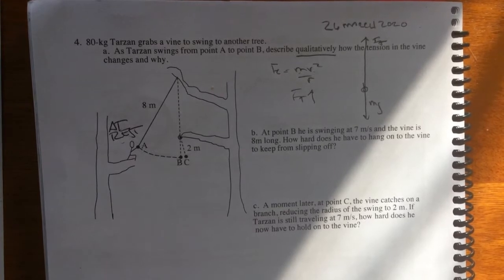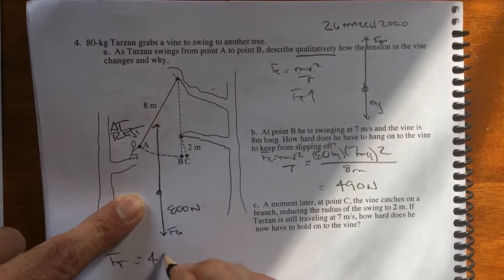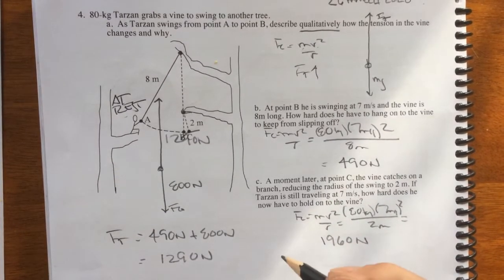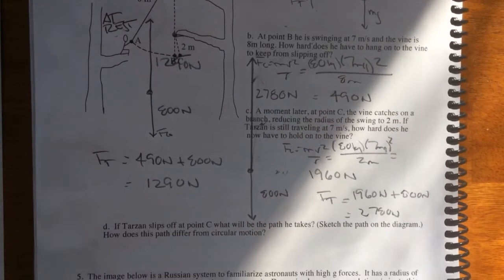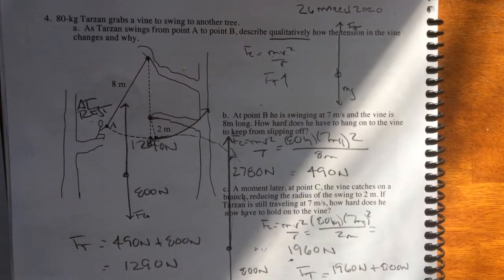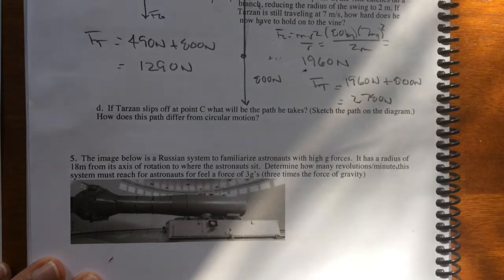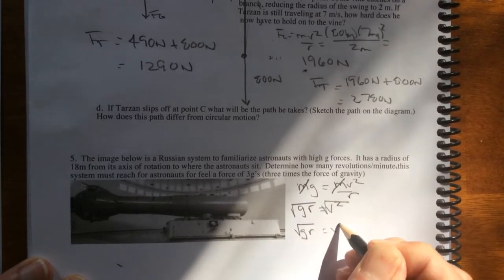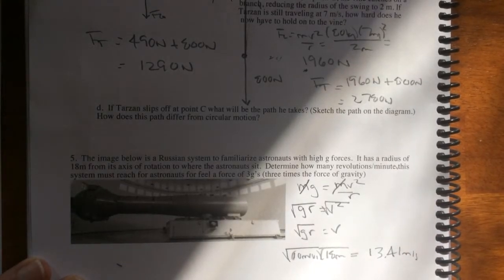DCHS Physics: Problems #4 and #5, p. 154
I had some cat distractions toward the end of the video and forgot we wanted the solution for 3gs for #5.  The answer for velocity will be the square root of  (30 m/s/s x 18m) which is 23.24 m/s.

Here's the link I mention in the video: USAF pilots in training using an apparatus like in problem #5